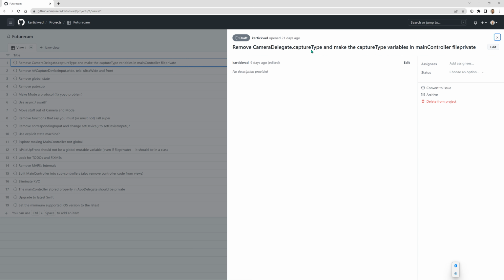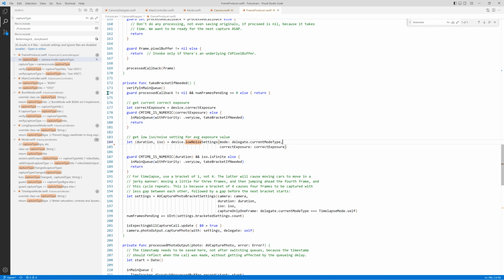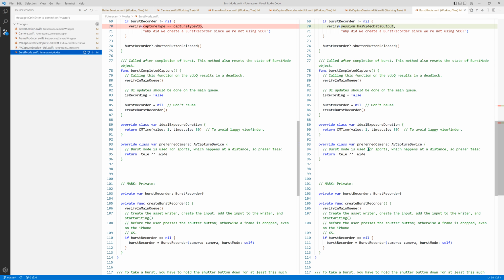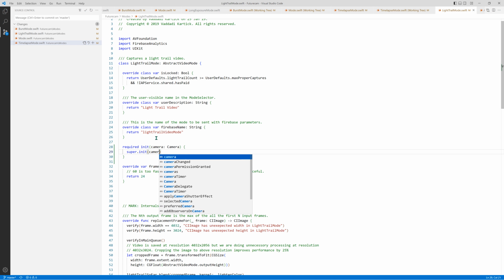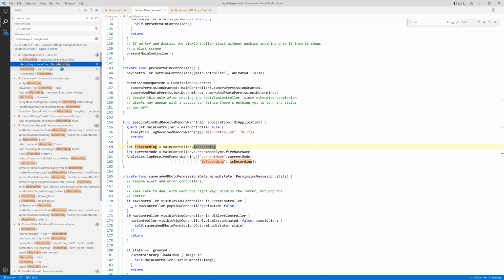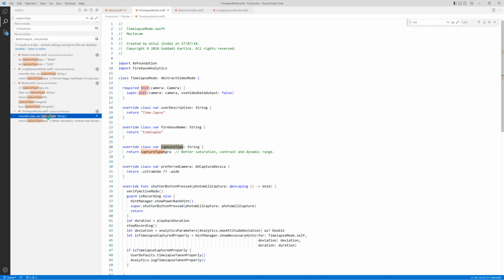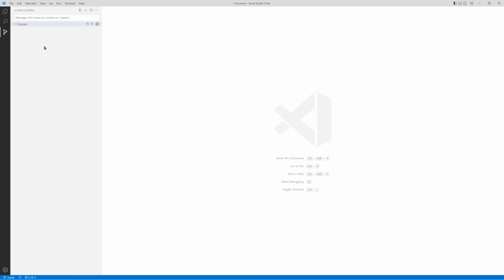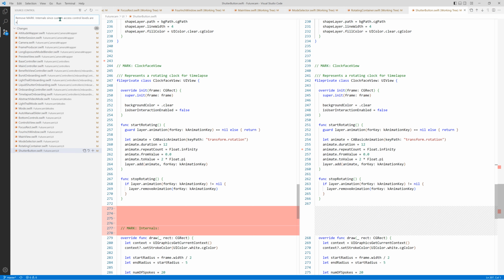Futurecam refactoring #50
0:00 Features users don't understand how to use are useless
1:10 Don't have unnecessary indirection
2:27 Fix outdated documentation
6:14 Don't pass more than you need